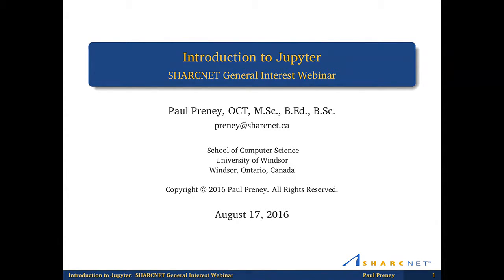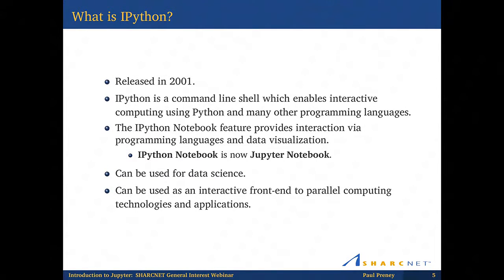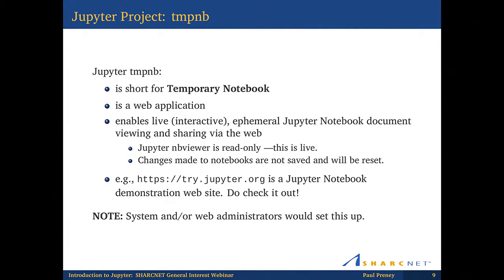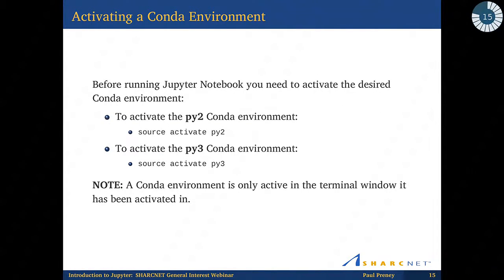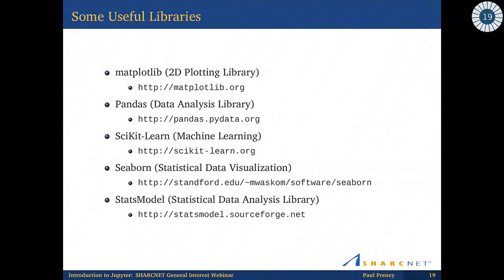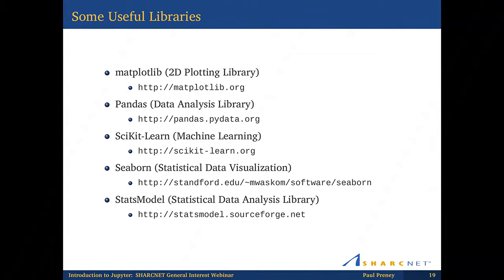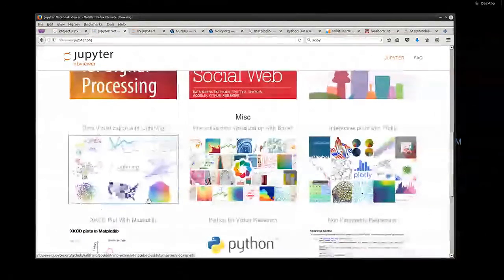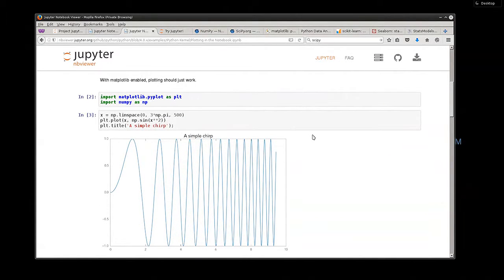Introduction to Jupyter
Please be aware that this webinar was developed for our legacy systems. As a consequence, some parts of the webinar or its entirety may not be applicable to the national systems (Graham, Cedar, Beluga etc.).

A spin-off of the iPython Notebook, Jupyter Notebook is an emerging tool used for data science and exploration. A notebook is a human-readable worksheet document that contains the executable code, analysis, documentation and results. This facilitates sharing knowledge, know-how, and their results and allows everyone to see how such was obtained and/or to re-compute those results. As cloud services increasingly come online in SHARCNET and Compute Canada, Jupyter will increasingly be a valuable tool in the researcher’s toolbox. This presentation will be an introduction to Jupyter, Jupyter Notebooks, and will demonstrate how such can be used with data and to share analyses with others.

This webinar was presented by Paul Preney (SHARCNET) on August 17th, 2016 as a part of a series of regular biweekly webinars ran by SHARCNET. The webinars cover different high performance computing (HPC) topics, are approximately 45 minutes in length, and are delivered by experts in the relevant fields. Further details can be found on this web